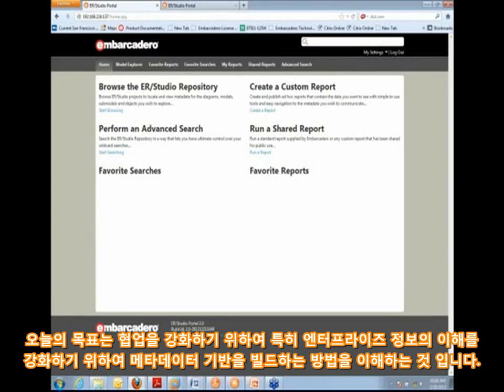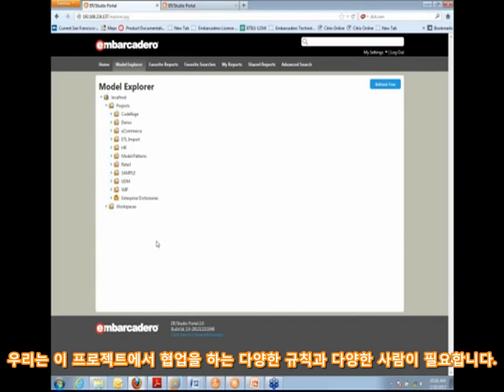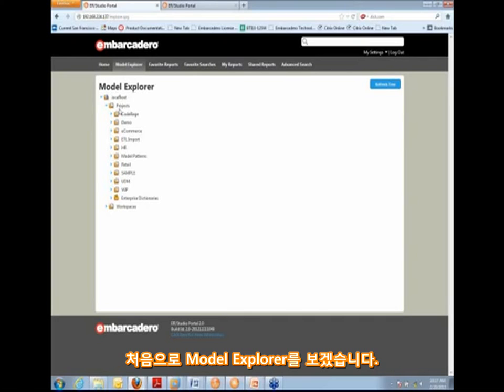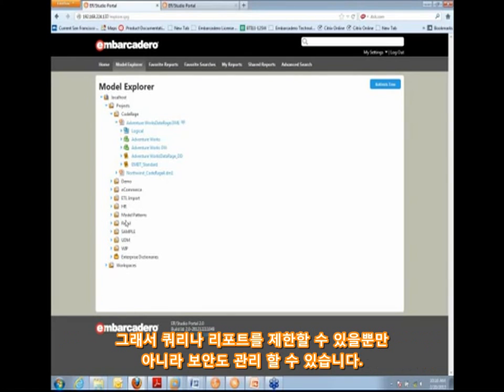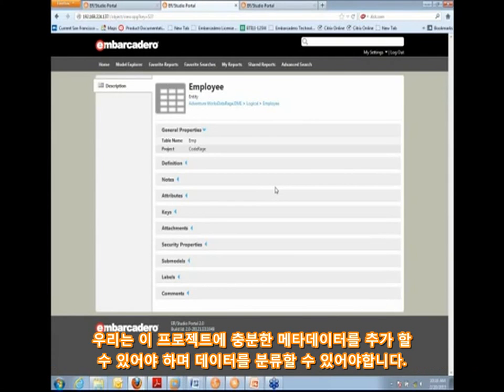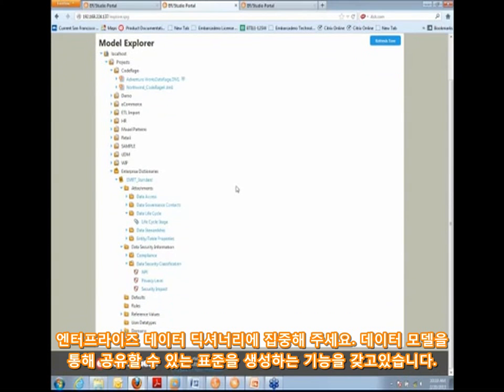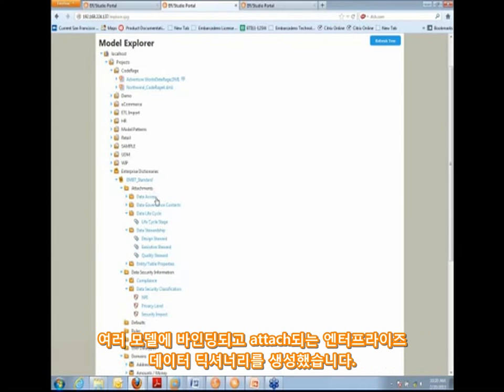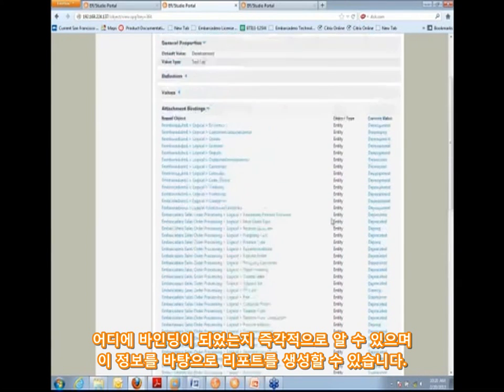데이터거버넌스 어떻게 시작할 것인가 #1. 엔터프라이즈 정보 맵